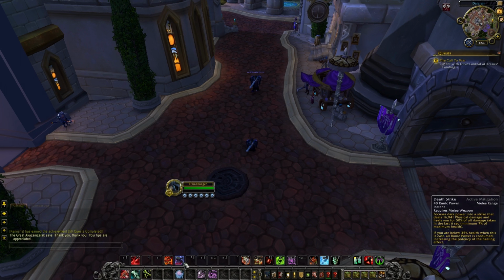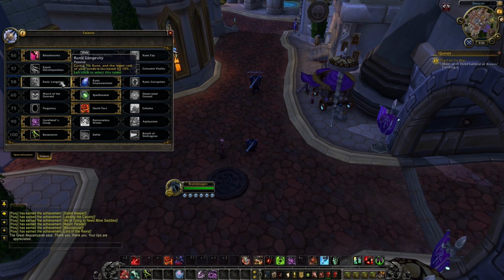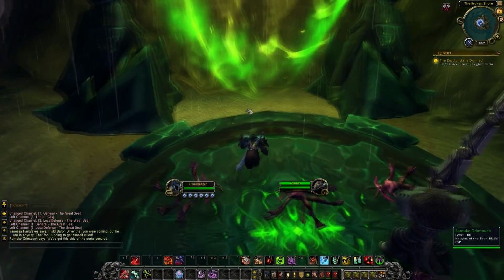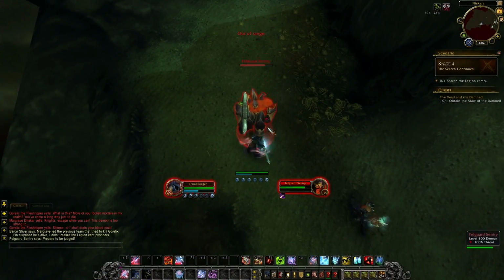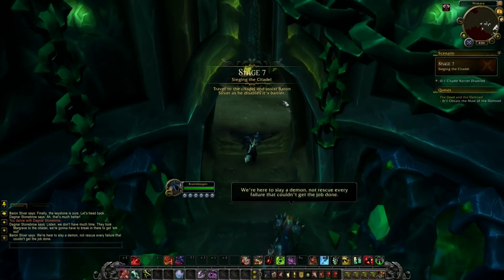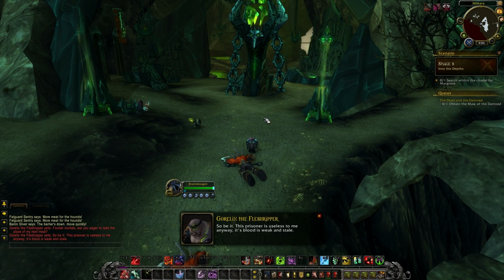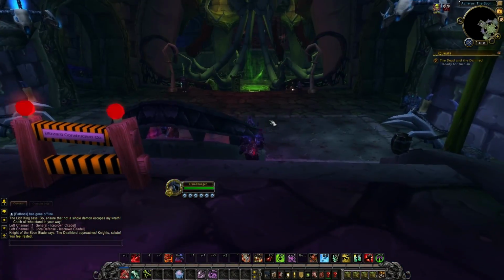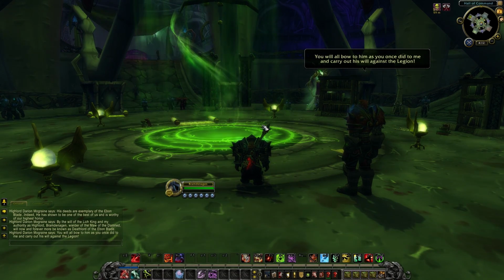Blood DK Artifact + Class Hall - Legion Alpha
BOOOONNEEEEEJADDDEEWINNNND !